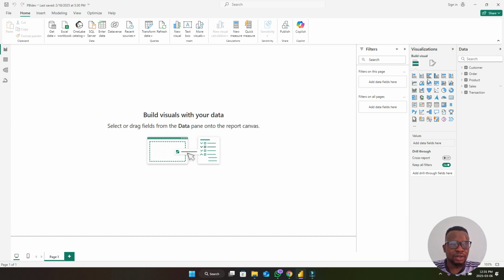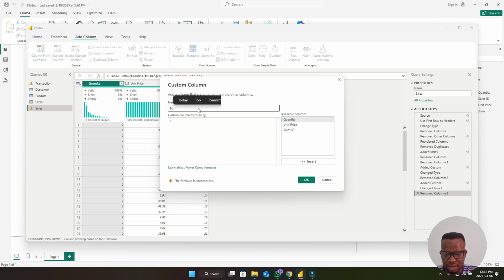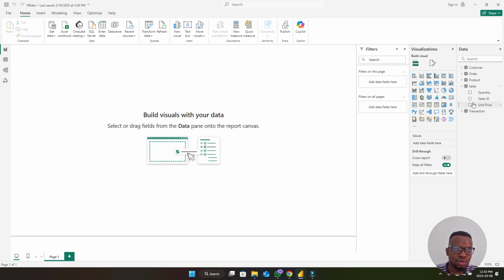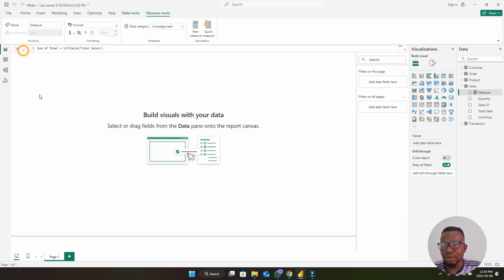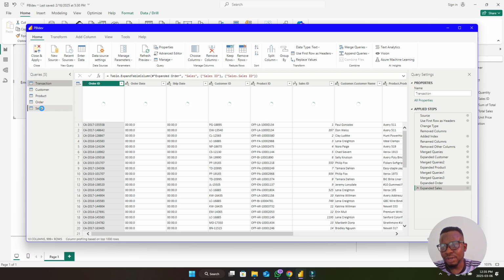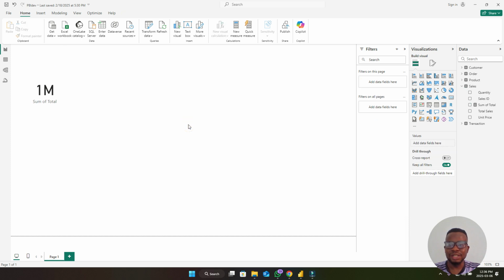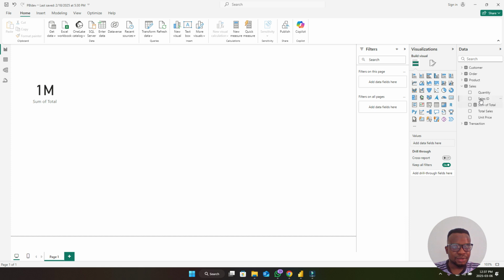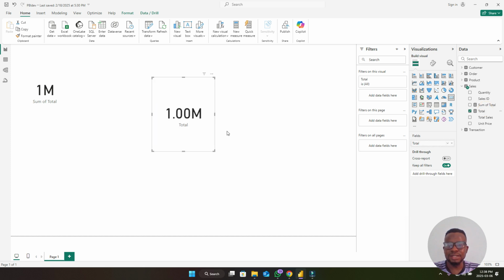Row Context Calculation using PowerBI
Using PowerBI, you can calculate the aggregate of a new column without actually having to create the column first.
It is called "row context calculation" and here is how.